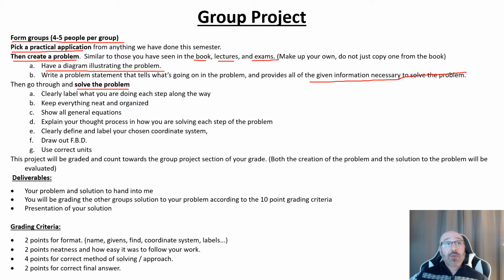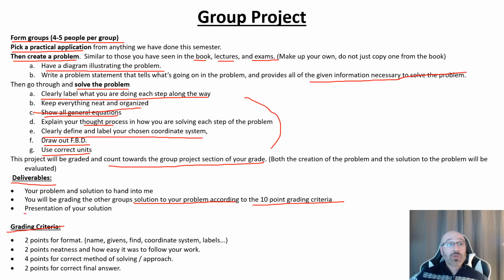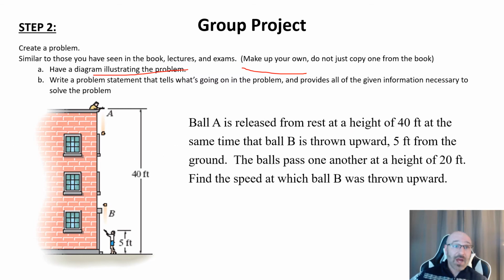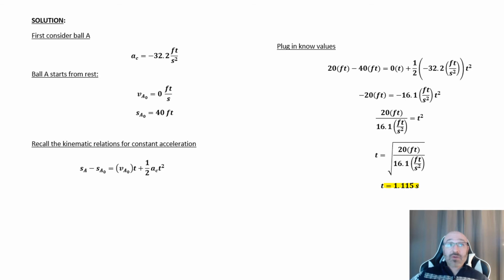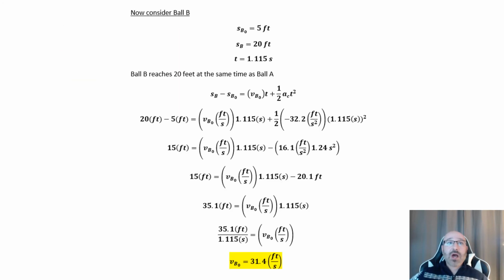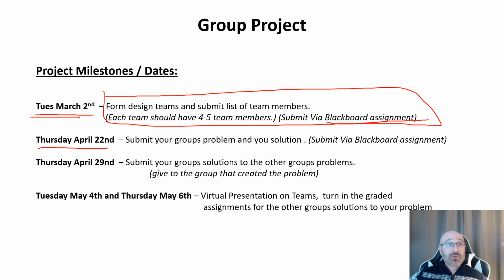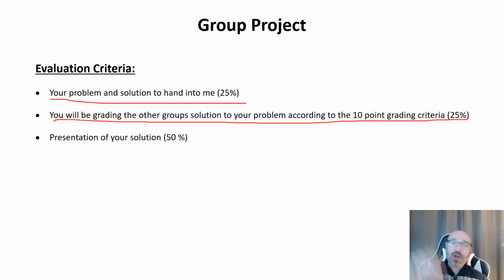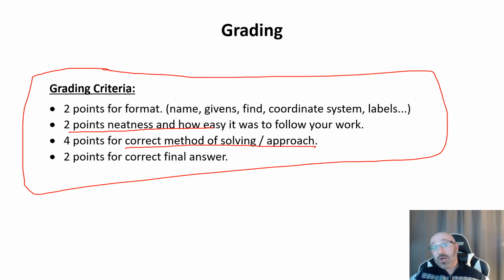Group Project video format